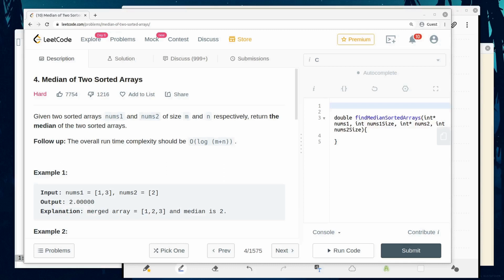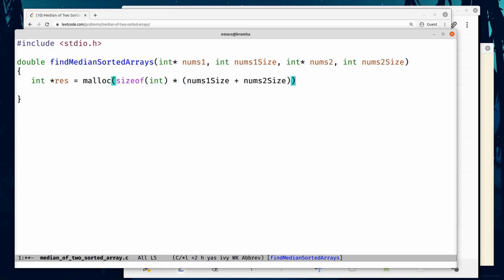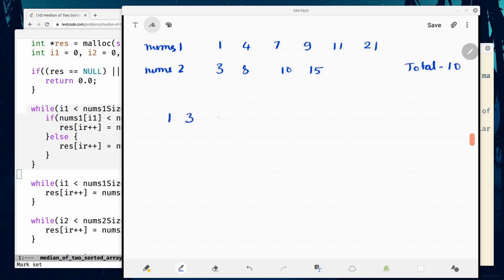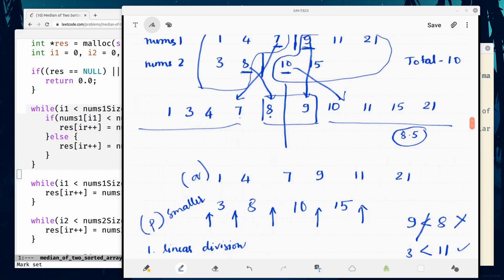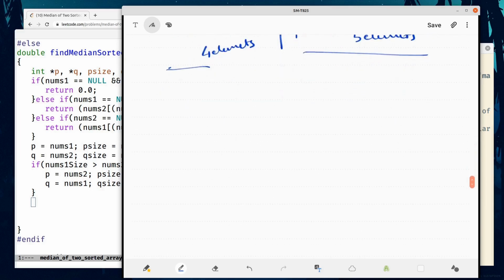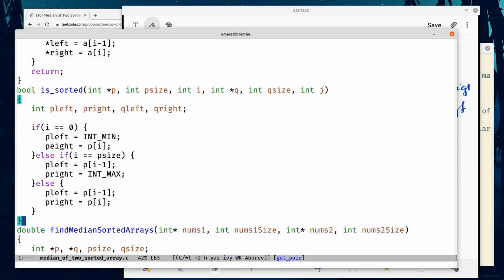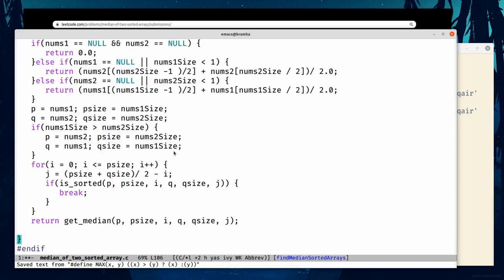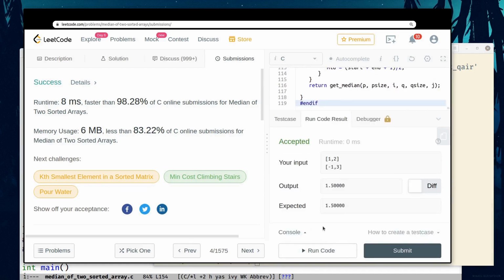Median of two sorted array | leetcode - 4 | harishnote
Solution to problem number 4 from leetcode - Median of two sorted array.